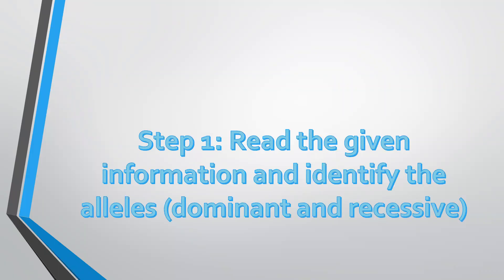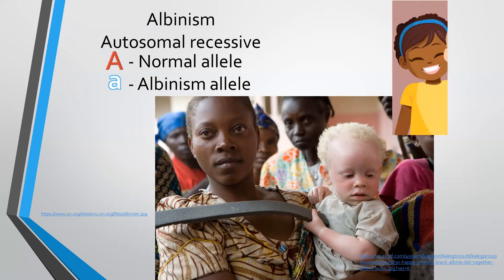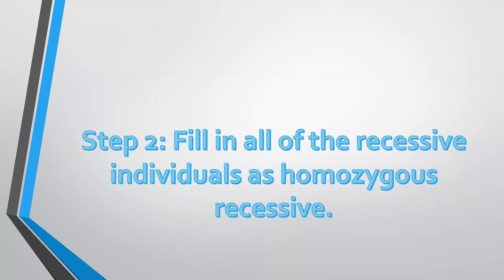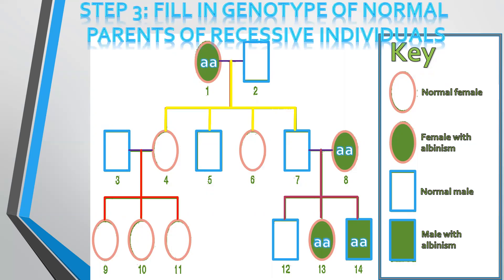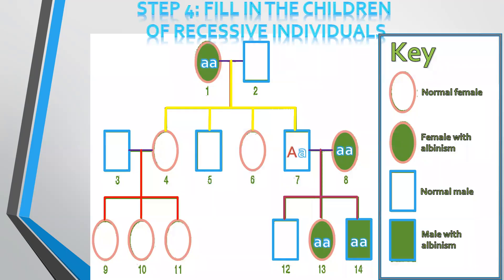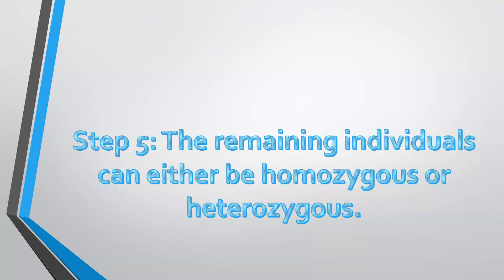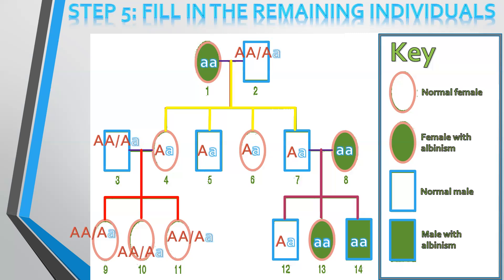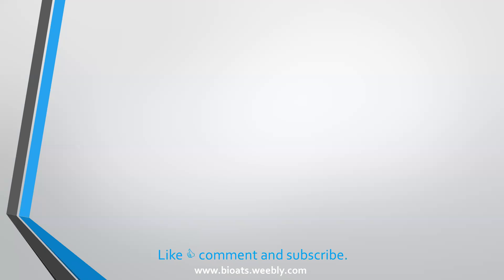Steps when analysing a pedigree diagram for an autosomal recessive disorder.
Having learnt about the structure of a pedigree diagram, we now learn about the analysis of this diagram in order to be able to determine the phenotypes. We look at the example of the inheritance of albinism in a family.

Video bookmarks/chapters:
0:00-0:19 Introduction
0:19-2:03 Step 1 getting the important information from the question
2:03- 2:32 Step 2: fill in all recessive individuals as homozygous.
2:32- 3:25 Step 3: fill in parents of recessive as heterozygous.
3:25- 4:42 Step 4: fill in all children of recessive individuals as heterozygous.
4:42- 6:41 Step 5: why all of the remaining individual could either be homozygous or heterozygous.